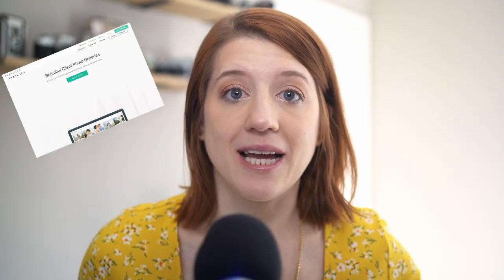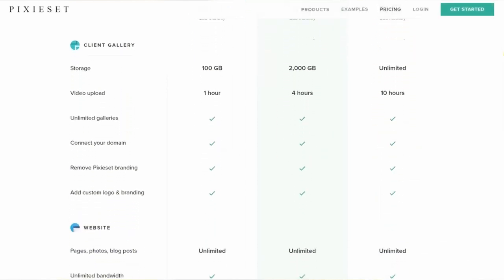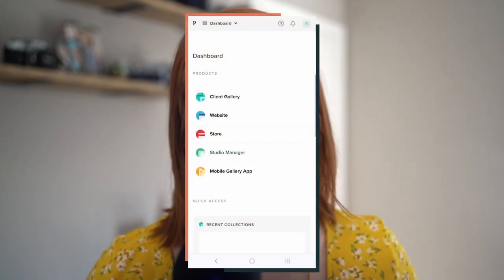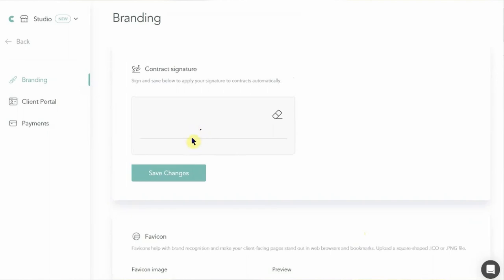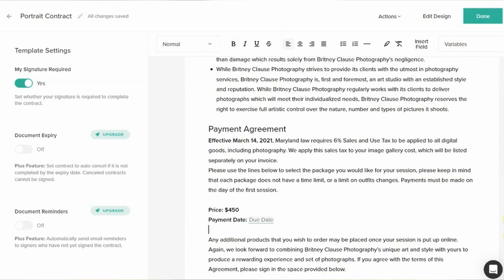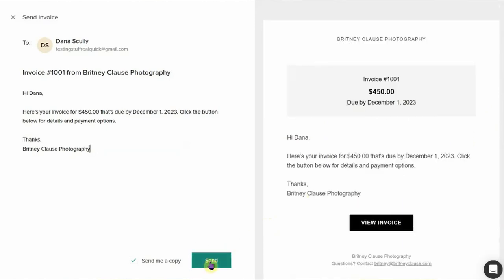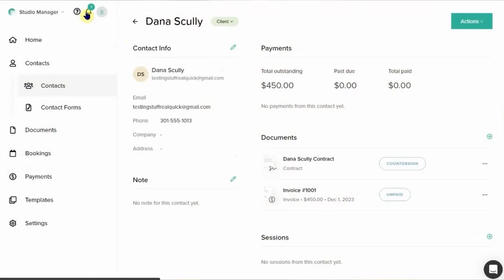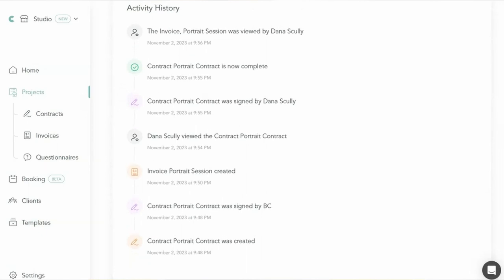Photographer Studio Manager Face-Off | CloudSpot vs. PixieSet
Looking for the perfect way to revolutionize how you manage your photography business? Well, look no further because today I'm checking out CloudSpot and PixieSet's Studio Manager services! These two systems are expanding their capabilities beyond Client Gallery services with their photographer-focused (heh) client relationship managers. Both CloudSpot and PixieSet are making major moves to make the lives of photographers easy and organized. And I am stoked to dive into these innovative Studio Managers!

I've lined up a variety of categories to thoroughly explore each system. So, kick back, grab your favorite snack, and join me on this journey to uncover your [potential] new favorite client management system!

Jump to Each Category!
Pricing // 3:37
UI & Design // 9:41
Ease of Document Creation // 18:11
Client Experience (full workflow walkthrough) // 28:02

Kudos!
Background Music // Know Myself - Patrick Patrikios
Logos used // CloudSpot & PixieSet

About me!
Hey, I'm Britney! I'm a former wedding and portrait photographer now turned user experience and search engine optimization-er.

I have a lot of opinions on things, and even though I have now retired from being behind the camera, I still have a deep love of exploring the systems and gear that make a photographer's life enjoyable and freeing. With this YouTubing outlet, I'm excited to celebrate, commiserate, and get suggestions on what's coming next.